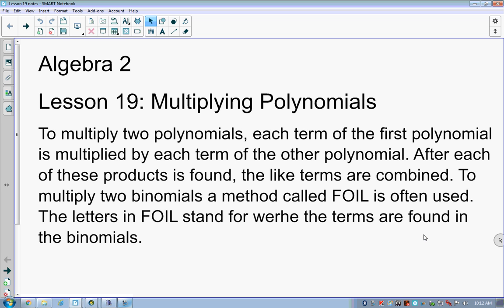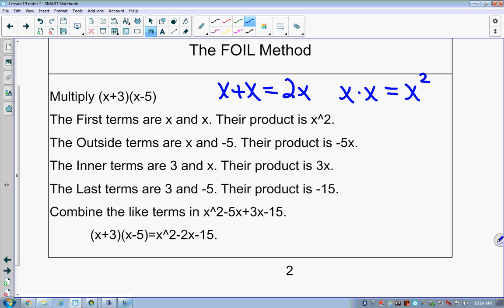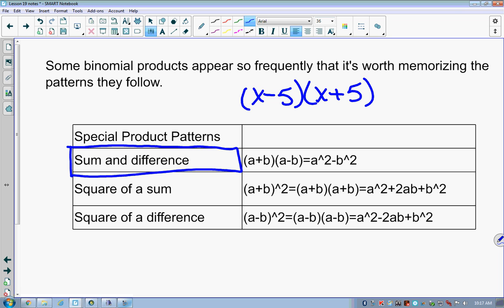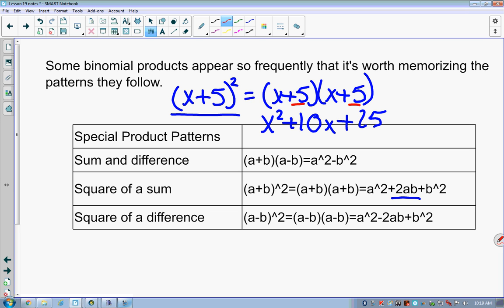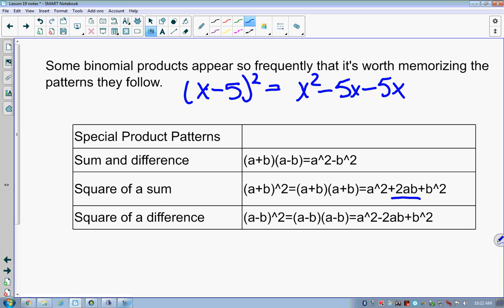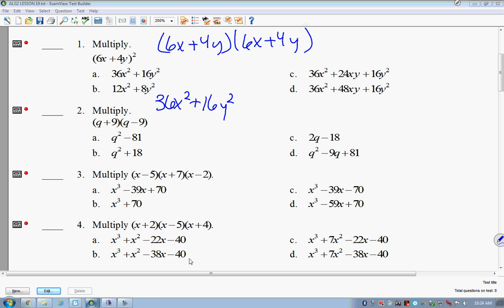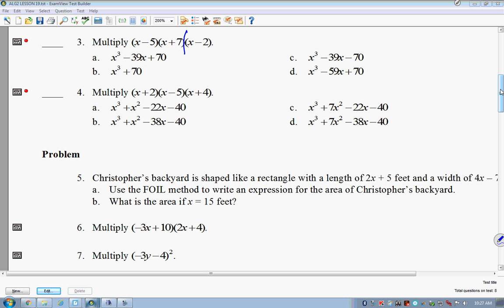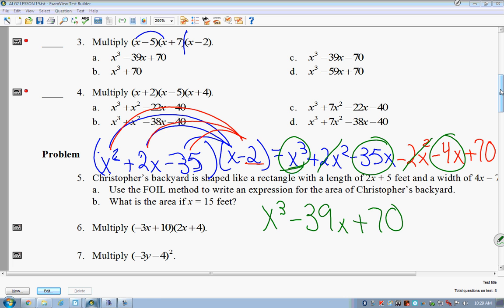Algebra 2 Lesson 19 FOIL